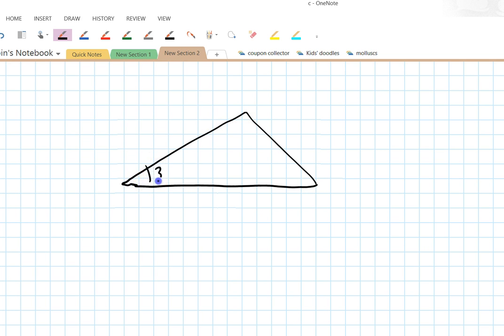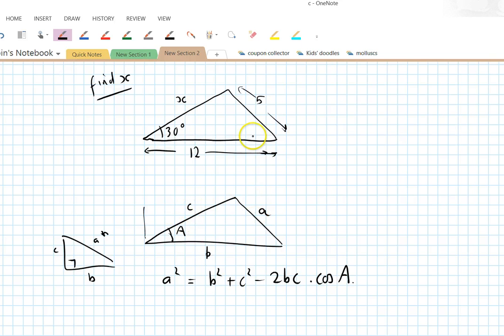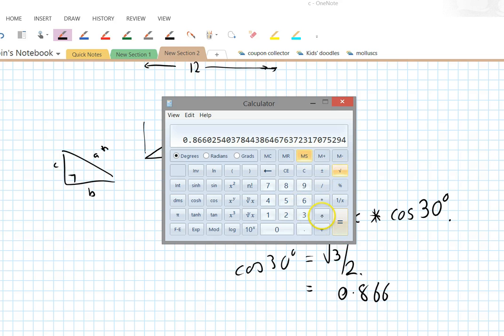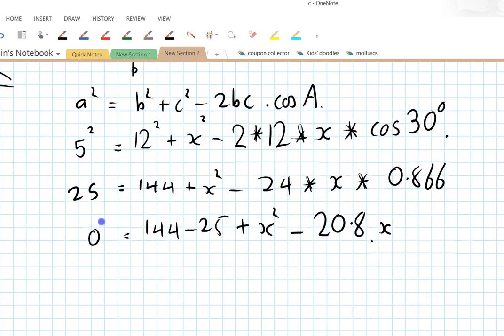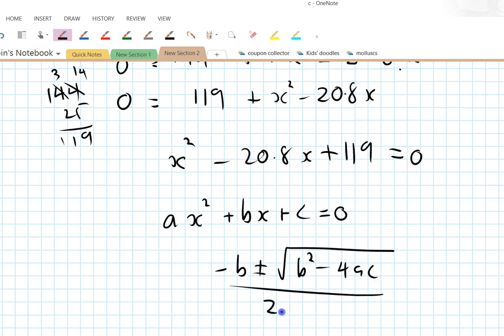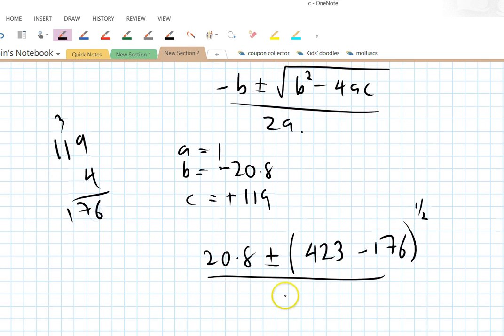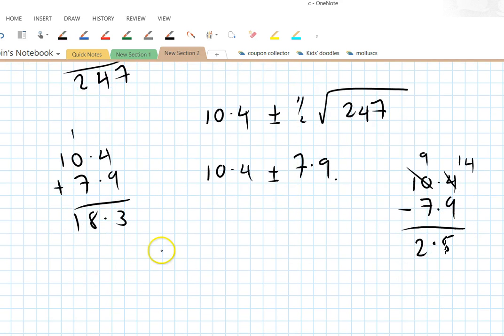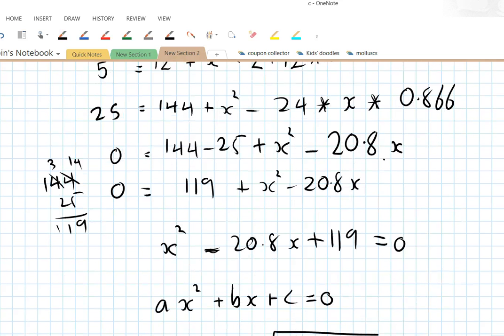Trigonometry 52: cosine rule quadratic equation